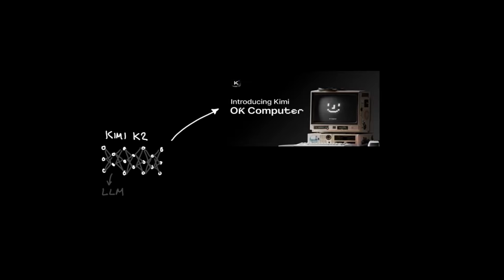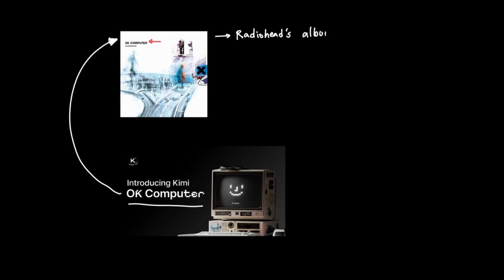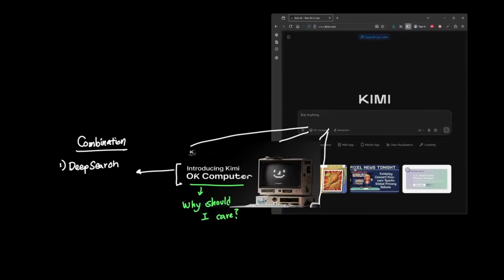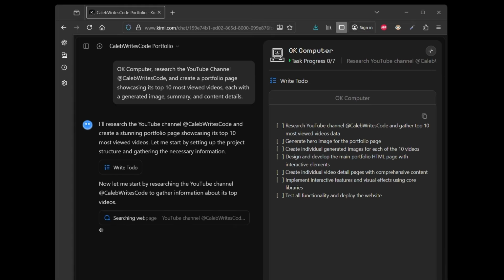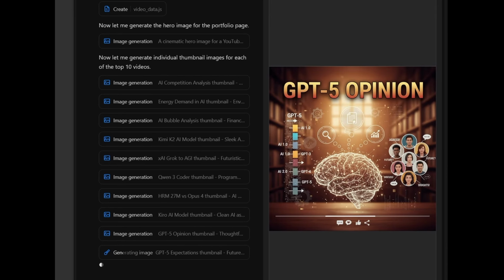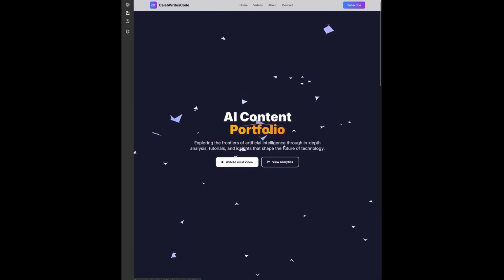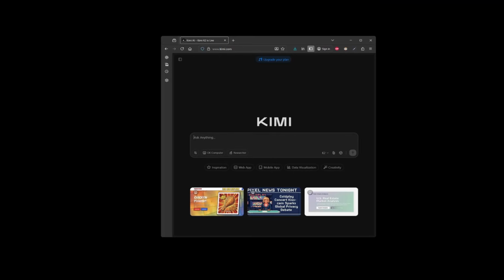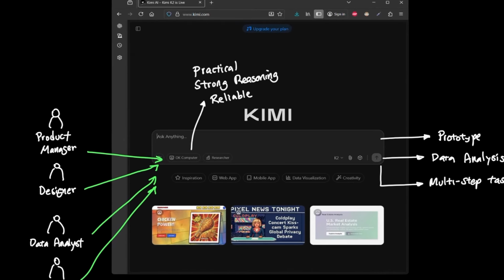OK Computer, Kimi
What a name. OK Computer is Kimi's new agentic mode that allows users to use their flagship model Kimi K2 to run tasks like web building, data analysis, and other multi-step tasks.